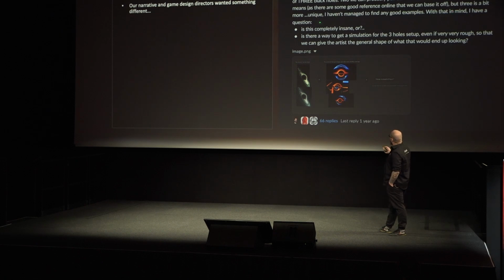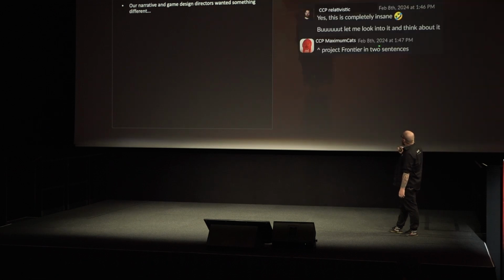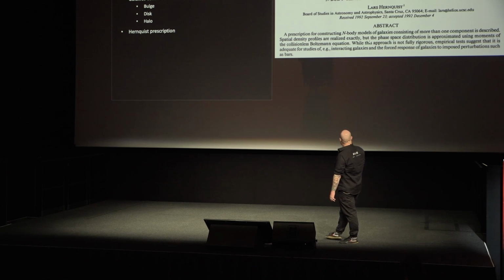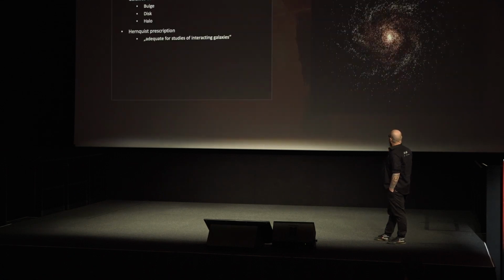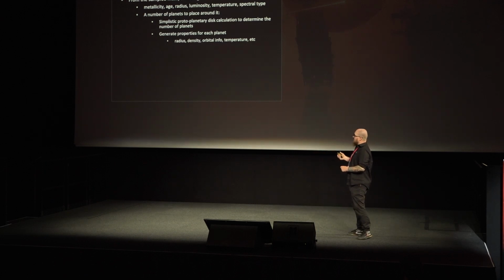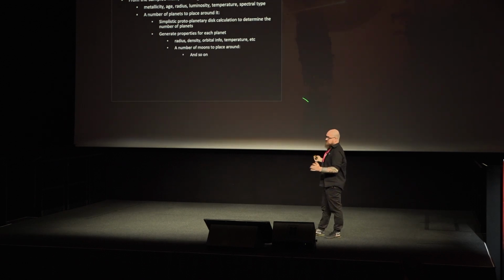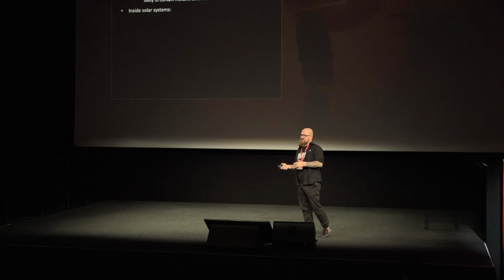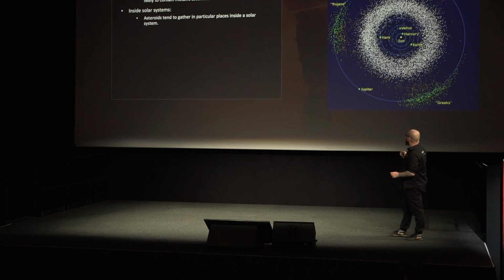EVE Frontier | Inventing the Universe - Fanfest 2025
CCP relativistic speaks on the task of creating a universe from scratch, and what went in to building the Frontier and the Trinary at its heart.